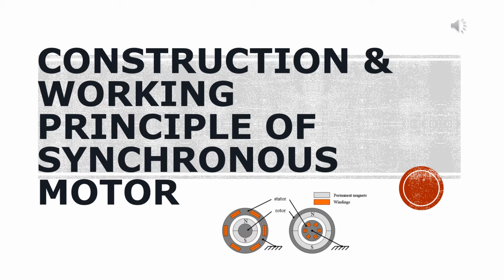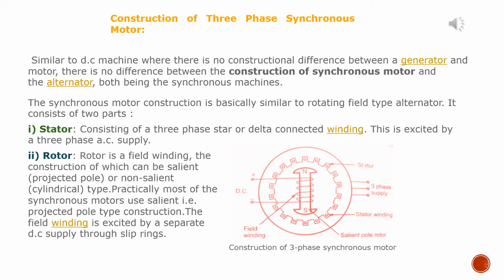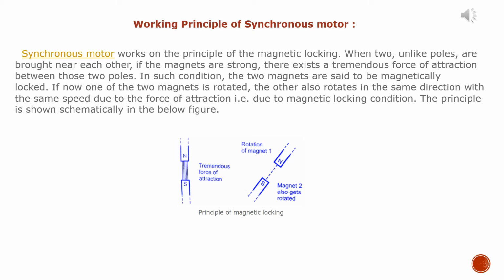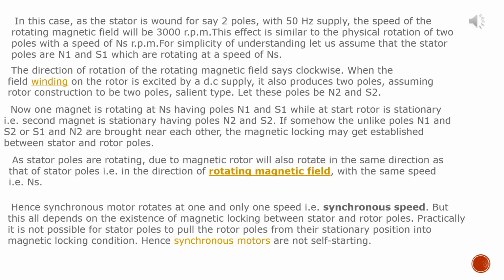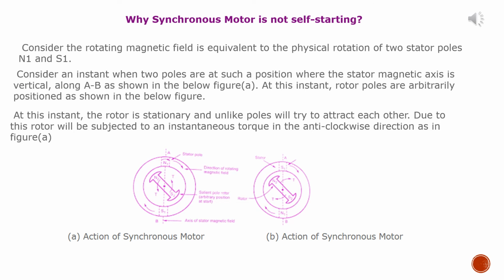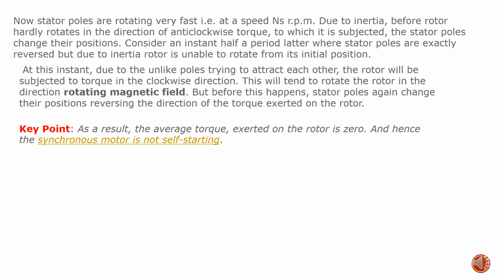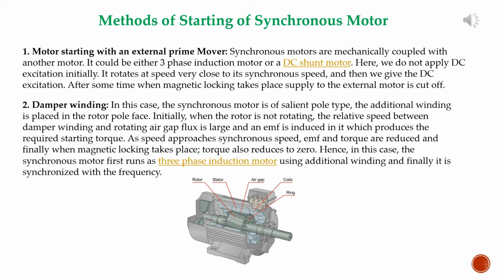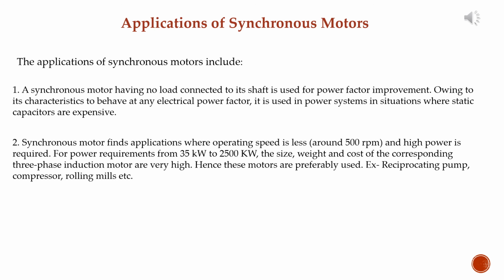Construction & Working principle of Synchronous Motor (by Ashish Singh)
Ashish Singh
Reg no:-21BRS1495